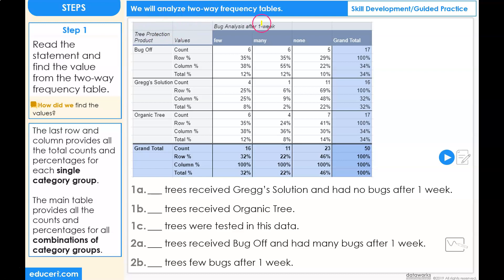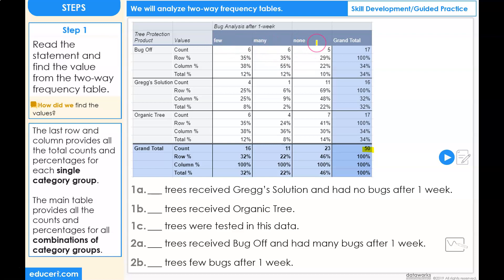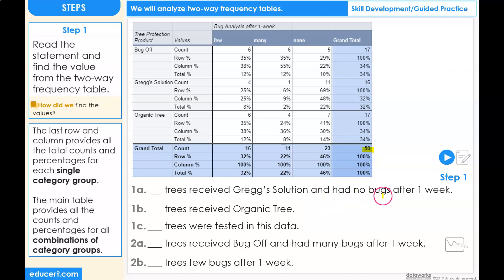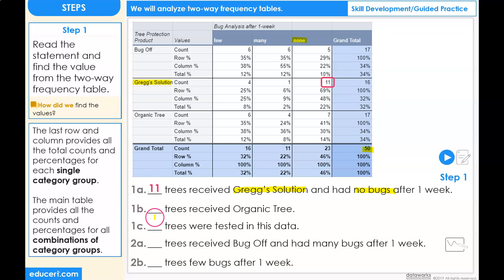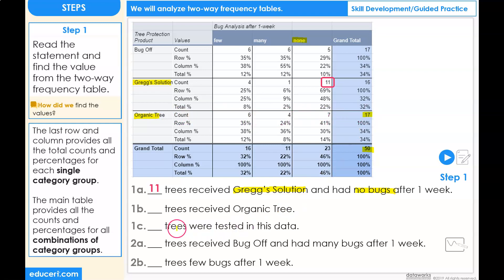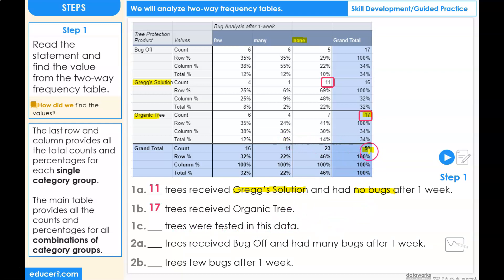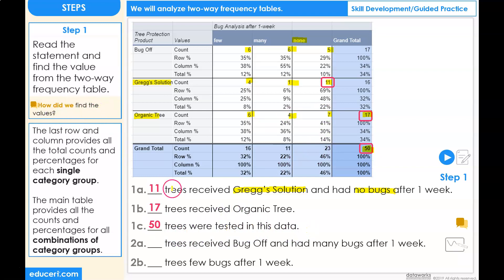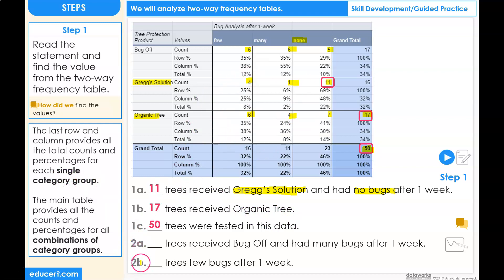Lesson 11.2 - Analyze Two-Way Frequency Tables (Skill Development Part 1 of 2)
Chapter 11
Lesson 11.1 - Analyze the Types of Data in a Data Set
Lesson 11.2 - Analyze Two-Way Frequency Tables
Lesson 11.3 - Analyze Associations in Two-Way Frequency Tables
Lesson 11.4 - Analyze Scatterplots
Lesson 11.5 - Interpret the Correlation Between two Quantitative Variables
Lesson 11.6 - Create a Regression Line using Desmos.com